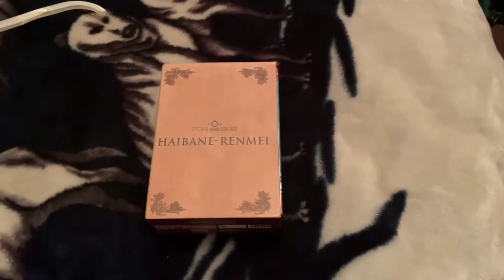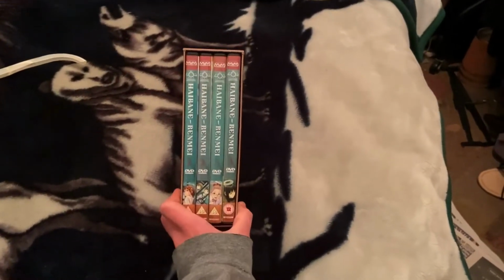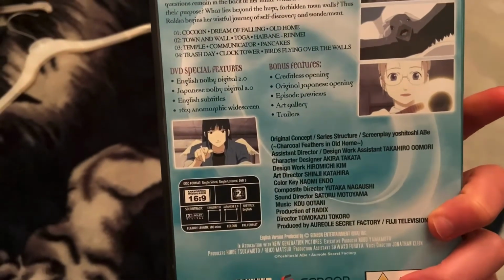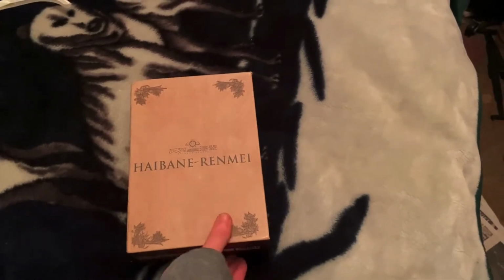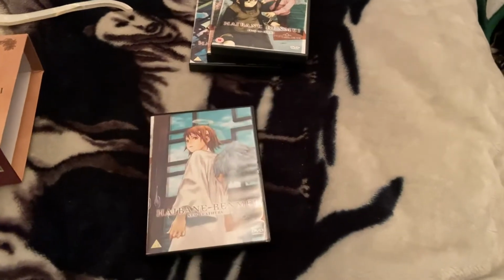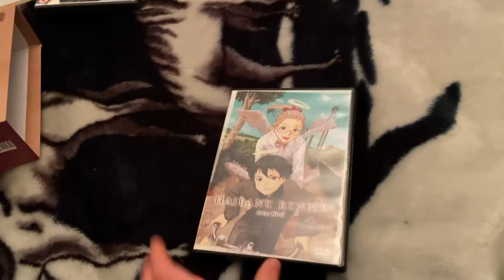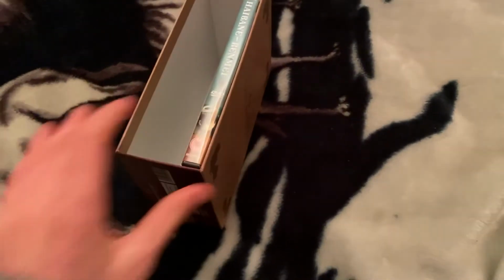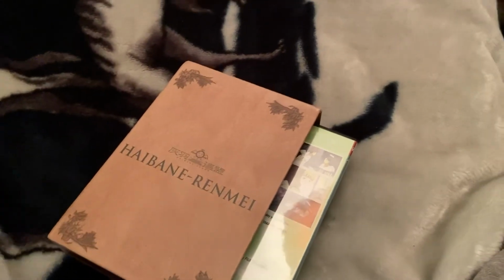Haibane Renmei Special Collectors Box DVD Unboxing (UK)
Since this video this box has now been sold and replaced with this brand-new Blu-ray collectors